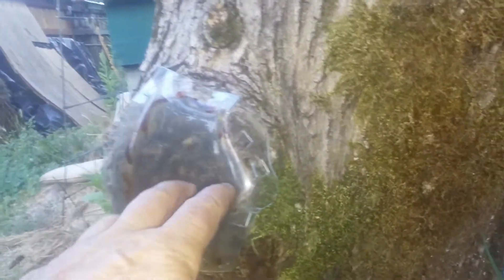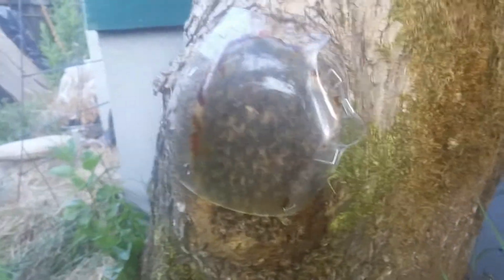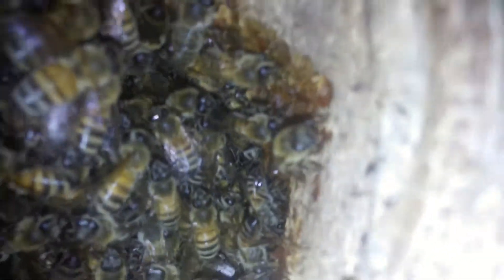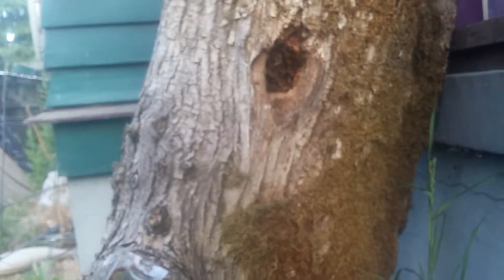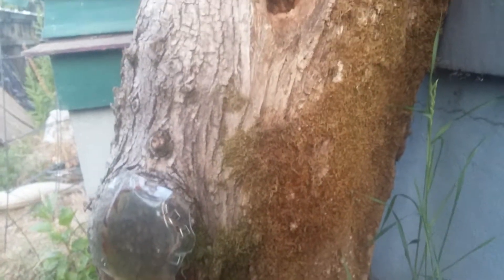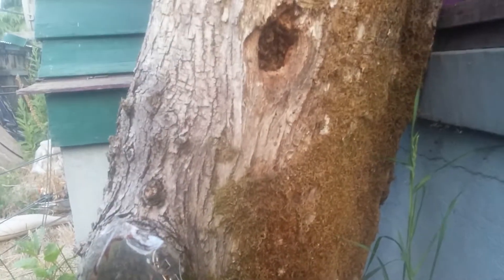silver maple BT Jul 2018